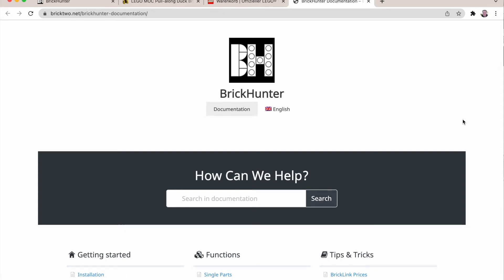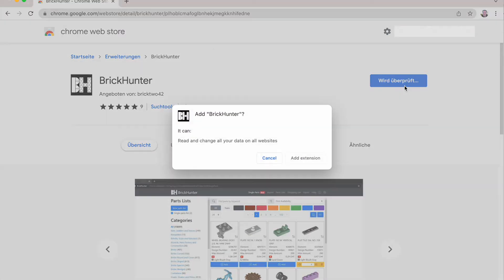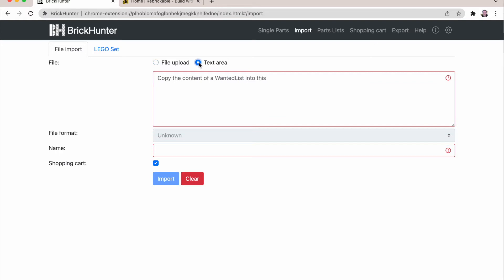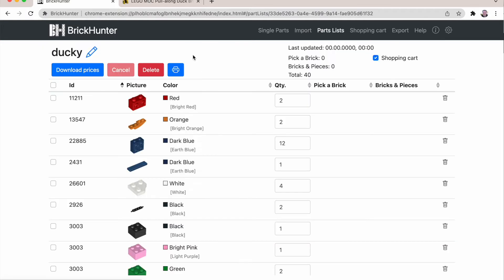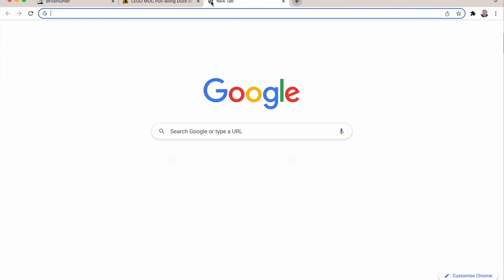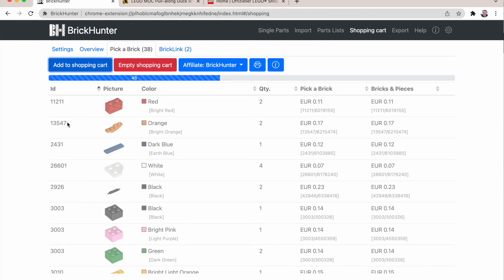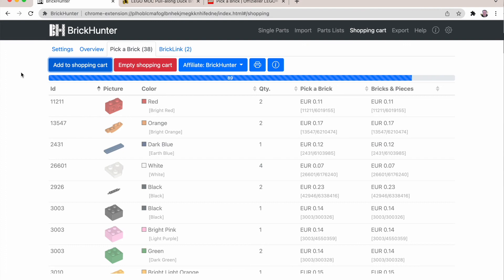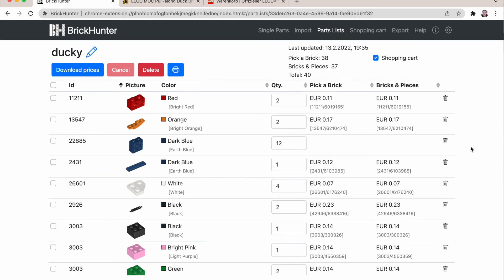Getting Started with Brickhunter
Brickhunter is a browser plugin for Google Chrome and Firefox that makes it very easy to order parts from LEGO Shop@Home based on parts lists Bricklink or Rebrickable.
This video shows how to install the plugin and runs through the basic functionality of importing a parts list and create the order in the LEGO online shop.
It also shows how to configure the plugin to make it work with the new consolidated Pick-A-Brick/Bricks and Pieces shop experience that LEGO is rolling out currently.